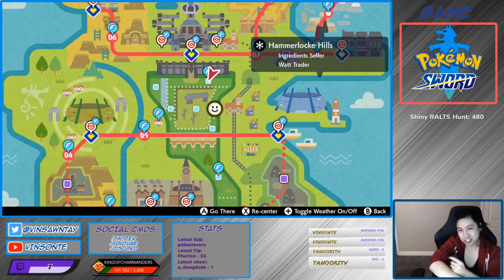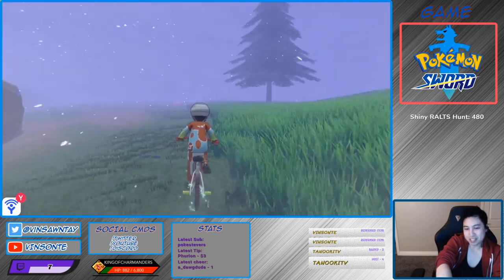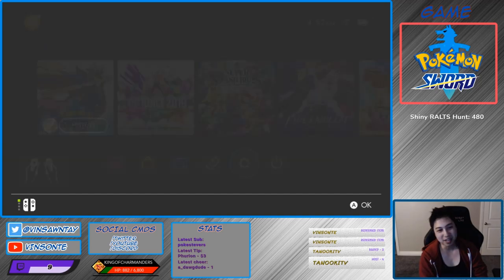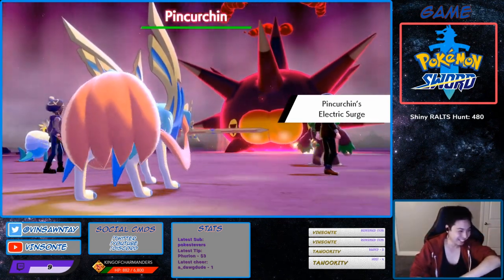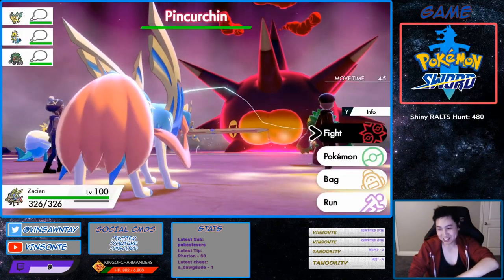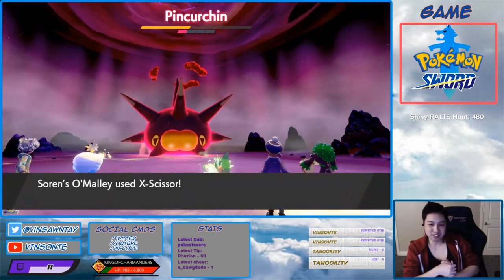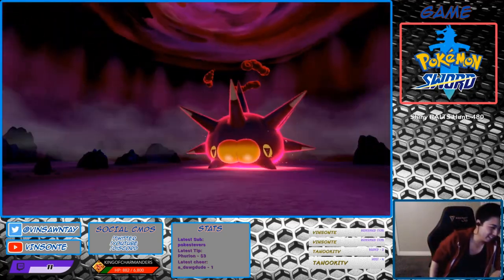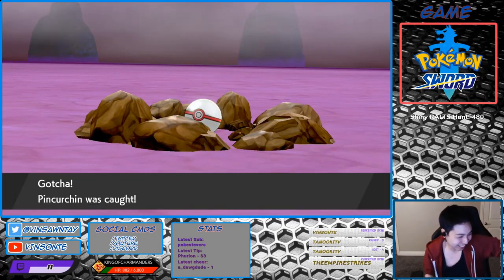Where To Get Hidden Ability ELECTRIC SURGE PINCURCHIN - Pokemon Sword and Shield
Setup with Hawlucha!